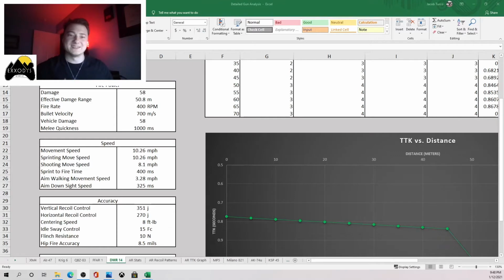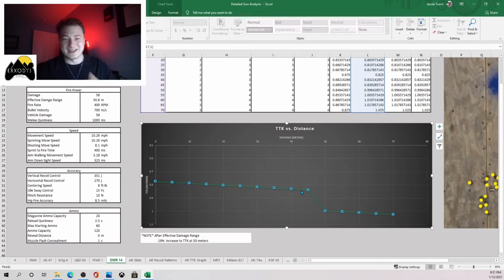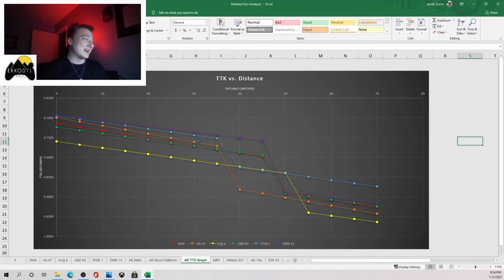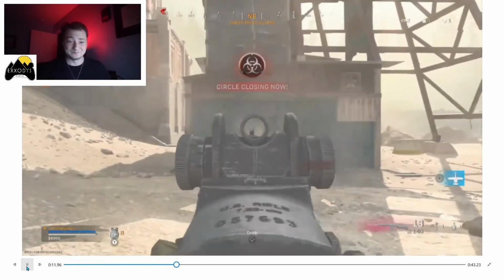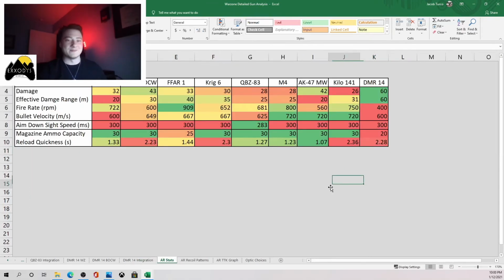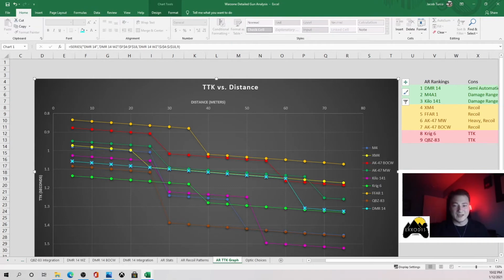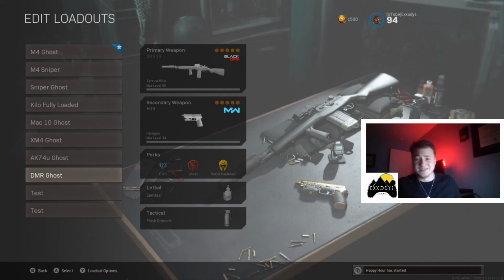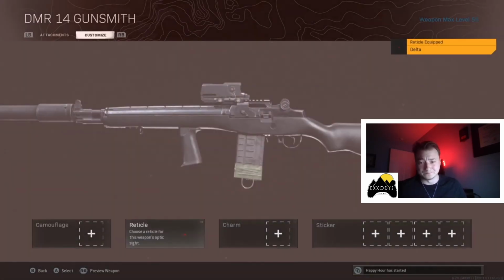Warzone BOCW META Analysis | DMR 14 (TTK, Recoil Pattern, Stats, Loadout)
In this video I go over the time to kill, recoil pattern, and stats of the DMR 14 in Warzone and Black Ops Cold War Multiplayer! I also provide a loadout at the end of the video!

Warzone portion of this video starts at 7:00